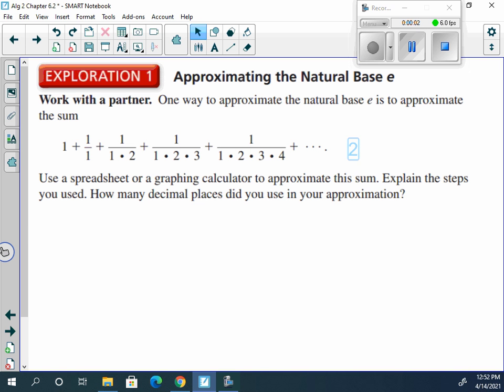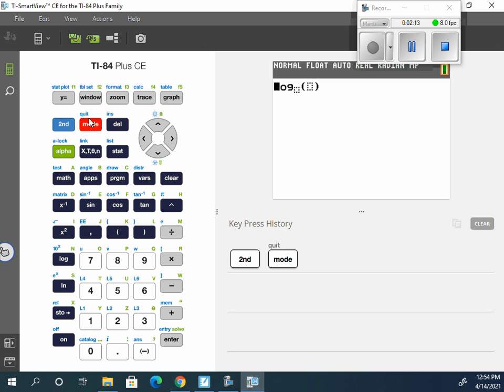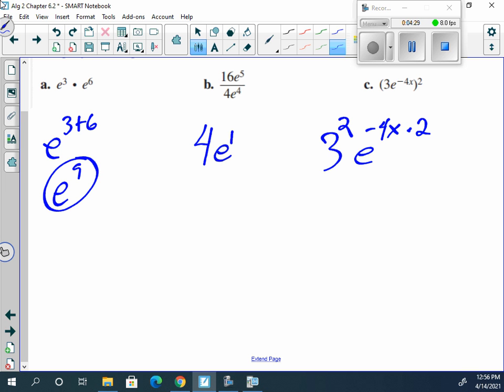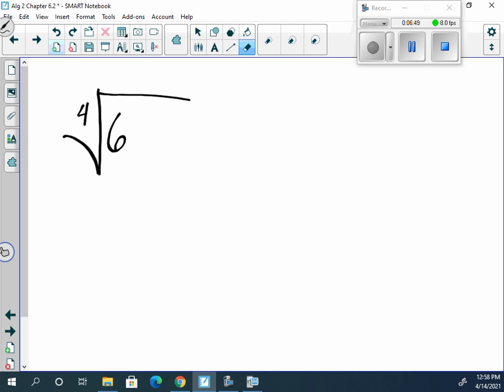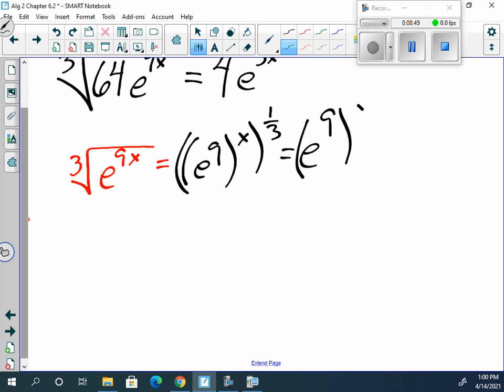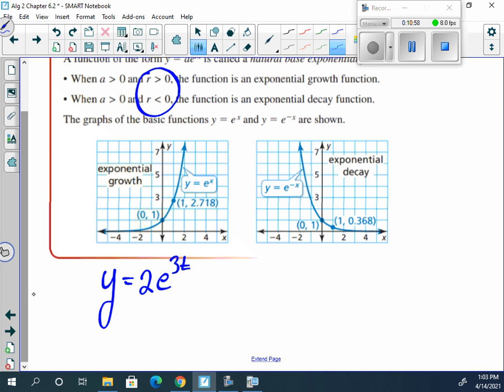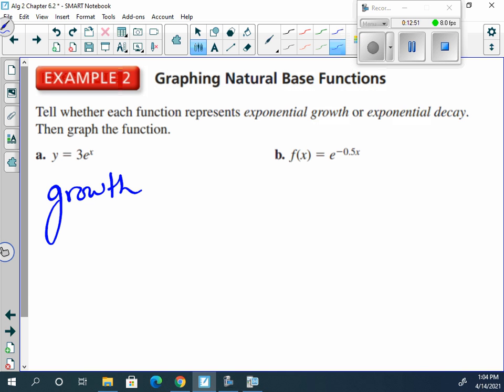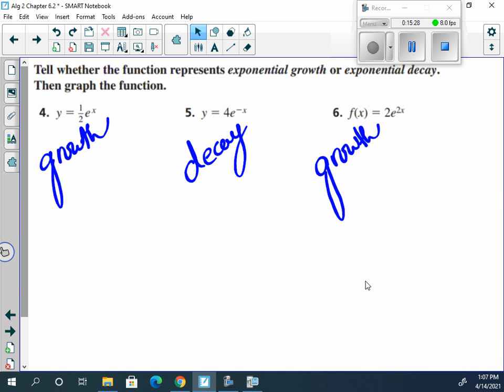Algebra 2 Chapter 6.2